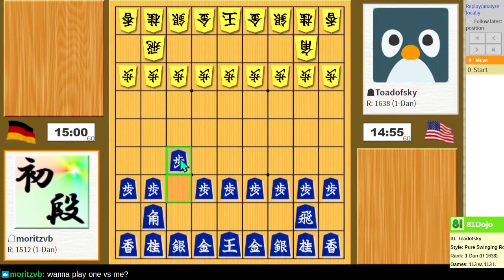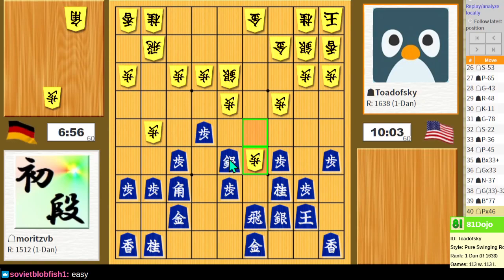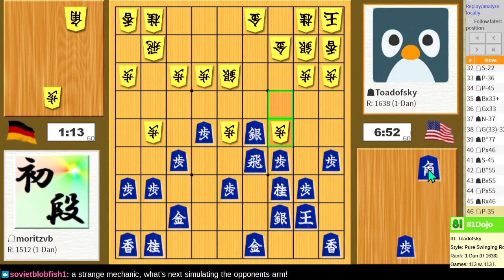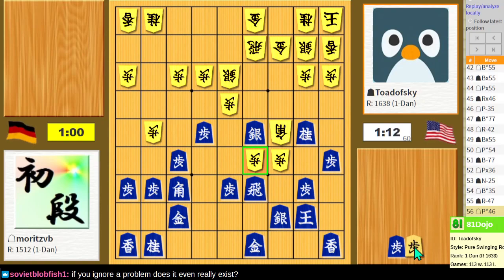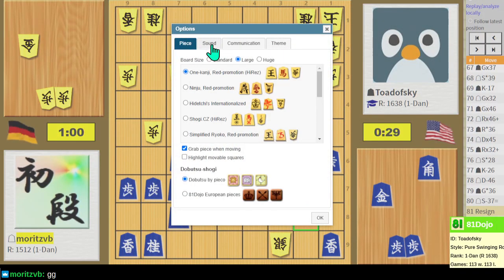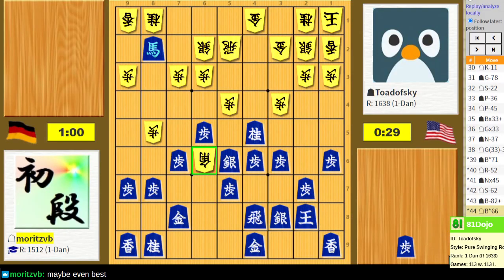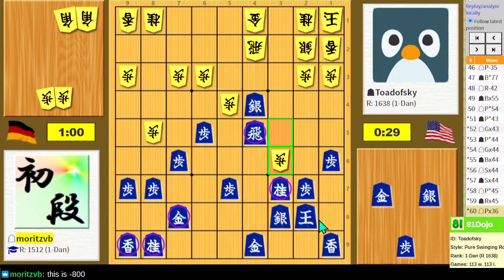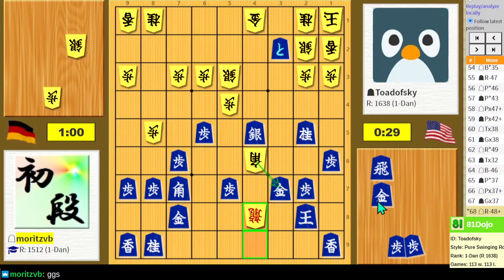Practice with moritzvb (1-Dan) on 81Dojo.com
Thanks to moritzvb for challenging me to a practice game, and playing a logical strategy.